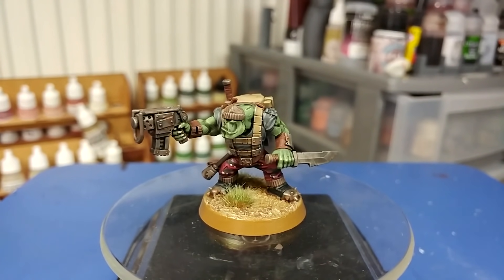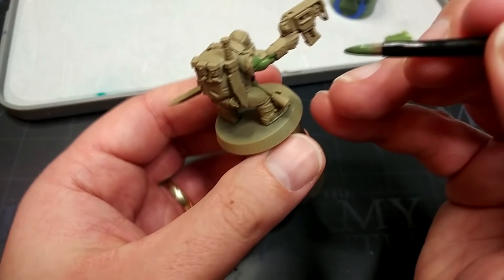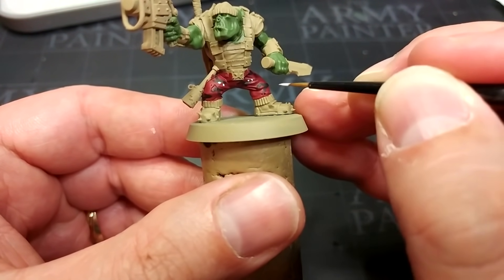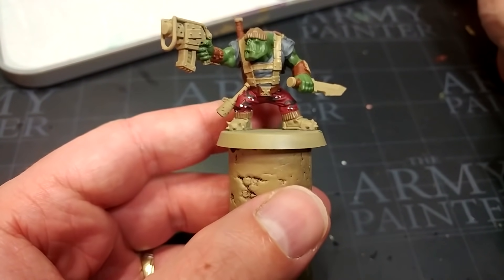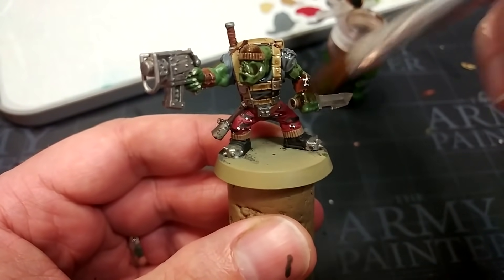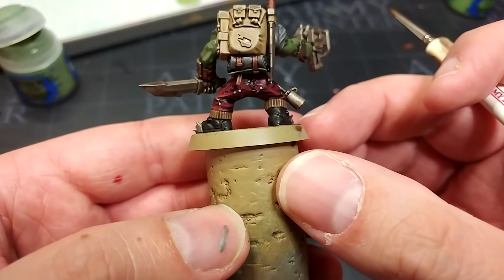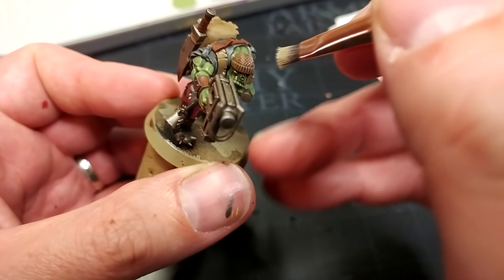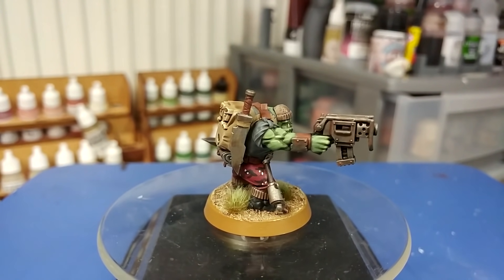Painting Newer, Sneakier Kommandos from Kill Team: Octarius [How I Paint Things]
There's nothing scarier than a competent Ork.

Kommandos are those Orks which have managed through sheer cunning and brutal experience to practice concepts like camouflage, surgical strikes, assassinations and more - ideas more in keeping with the special forces of other species of the Warhammer 40,000 universe rather than you'd usually expect of the bestial Orks!

Check out Kutami for discounts on tabletop games and miniatures delivered all around the EU and UK!

00:00 - Intro
01:20 - Painting Time
16:08 - The Finished Kommando

PAINTS USED:

PRIMERS:
Zandri Dust

BASE:
Khorne Red
Abaddon Black
Mechanicus Standard Grey
Mournfang Brown
Steel Legion Drab
Zandri Dust
Dryad Bark
Leadbelcher

LAYER:
Loren Forest
White Scar
Ushabti Bone
Dawnstone
Wazdakka Red
Straken Green
Ogryn Camo
Baneblade Brown
Skrag Brown

SHADE:
Agrax Earthshade
Nuln Oil

DRY:
Tyrant Skull

BASE METHOD:
Armageddon Dust, Seraphim Sepia, Tyrant Skull, paint base rim with XV-88.